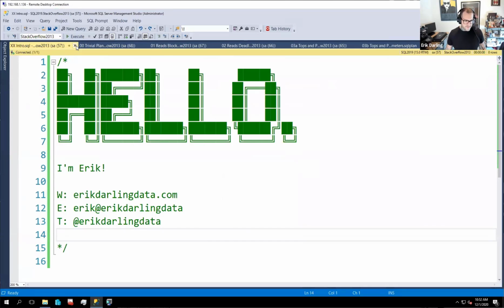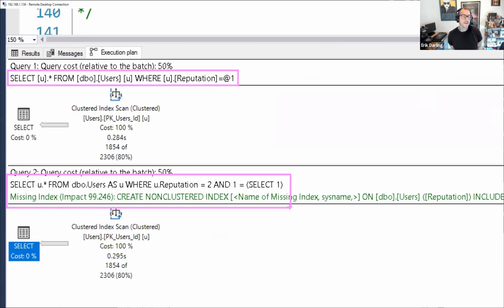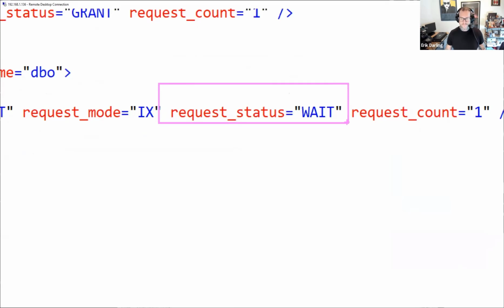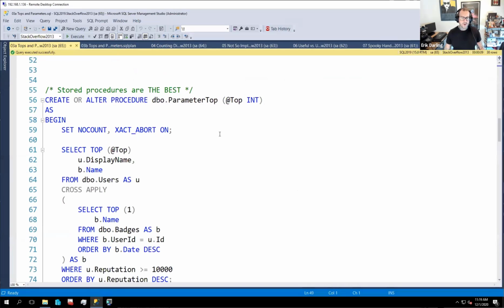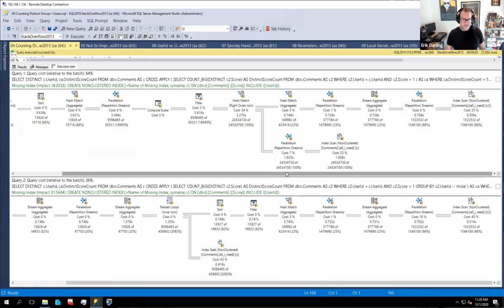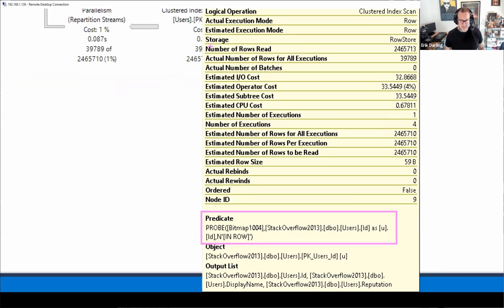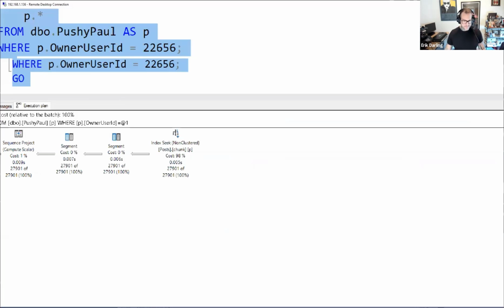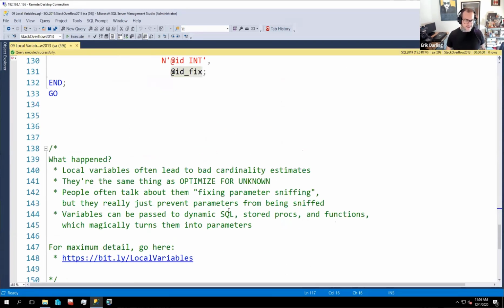Erik Darling - The SQL Server Performance Tasting Menu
Abstract: You’re a DBA or Developer, and you’ve been using SQL Server for a few years.
You know there are different ways to make queries faster, but you’re not sure when to use them.
I’m Erik Darling, and I’ll be your sommelier for the evening.
Over several courses of delicious demos, I’ll show you the types of performance problems different tuning techniques pair well with, and which ones to avoid.
When we’re done, you’ll understand exactly what patterns to look for when you’re troubleshooting slow queries, and how to approach them.
You’ll have the secret recipe for gourmet queries.